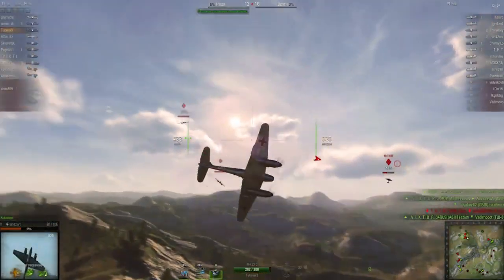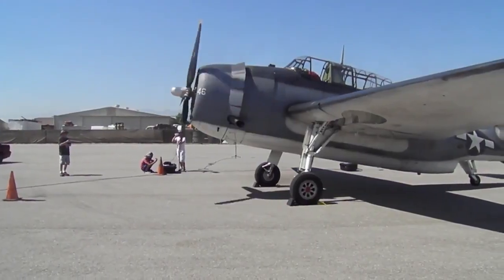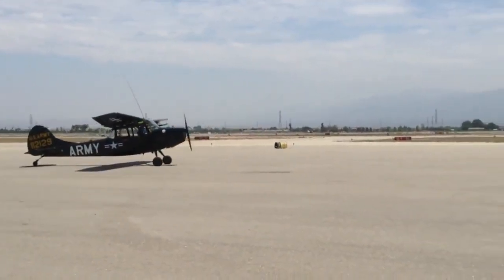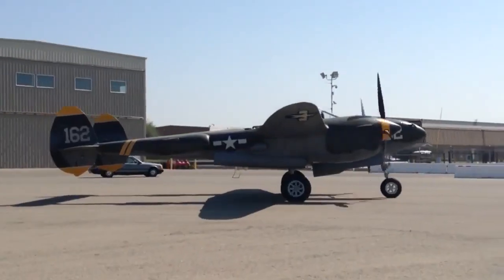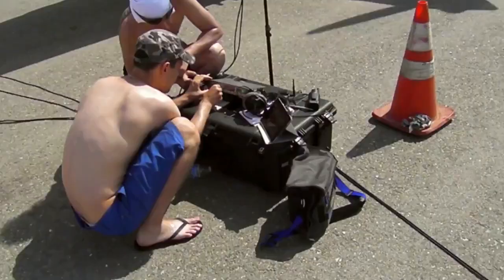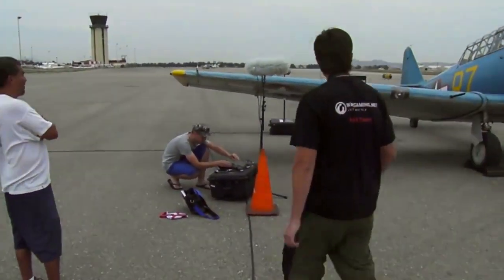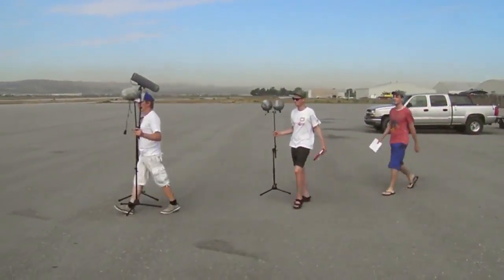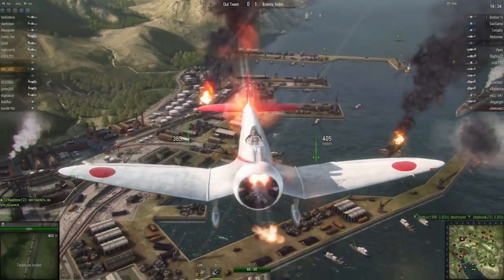World of Warplanes: Making-Of zu den aufwändigen Tonaufnahmen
Um für eine möglichst authentische Soundkulisse in World of Warplanes zu sorgen haben sich die Entwickler von Wargaming nicht auf fertige Ton-Sampels verlassen, sondern selbst die Motorengeräusche Dutzender historischer Kampfflugzeuge aufgenommen. Dafür wurden die verschiedensten Flugzeuge extra ins Planes of Fame Museum nach Kalifornien verfrachtet. Mit diesem Making-Of-Video können wir an dem Spektakel teilnehmen.